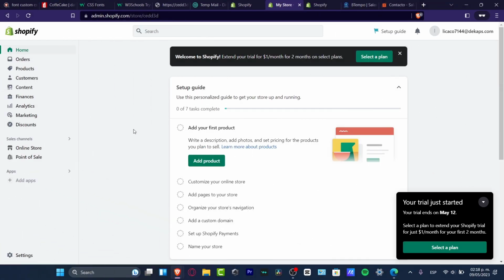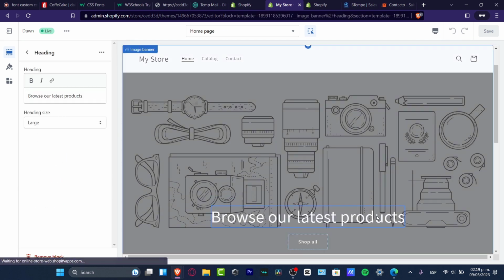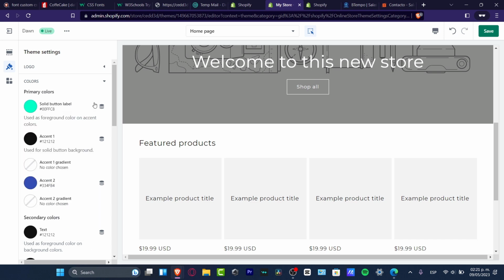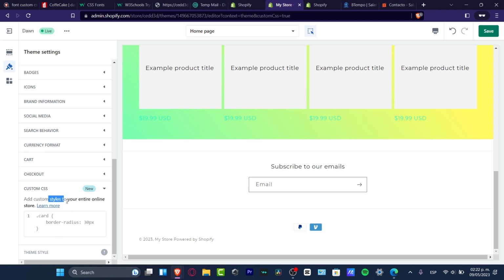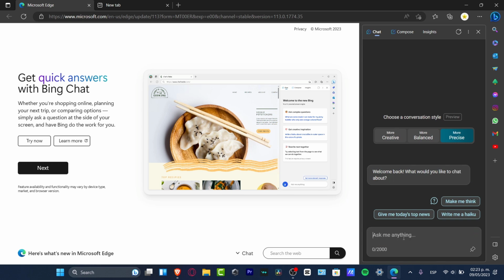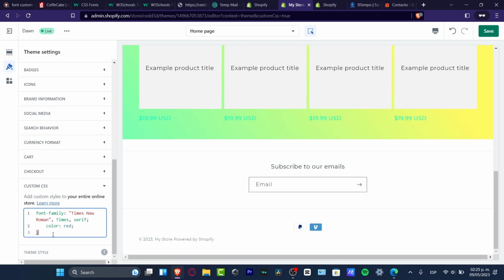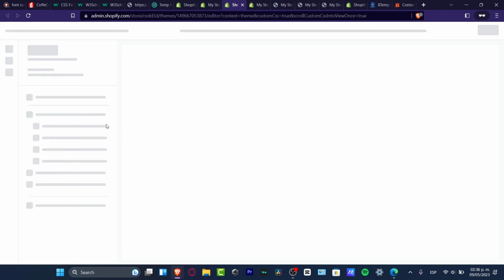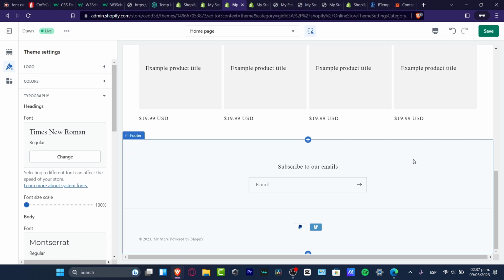Shopify Custom CSS: How to Change Section Colors and Fonts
Shopify Custom CSS is a powerful tool that allows online store owners to customize their website's appearance and enhance its functionality. One of the many ways in which you can use custom CSS is to change section colors and fonts. This can help you create a more cohesive brand experience and make your website stand out from the competition.

By modifying the CSS code for specific sections of your website, you can adjust the font family, size, and color, as well as the background color and border style. With a little bit of CSS knowledge and some experimentation, you can achieve a truly unique look for your online store. ‎